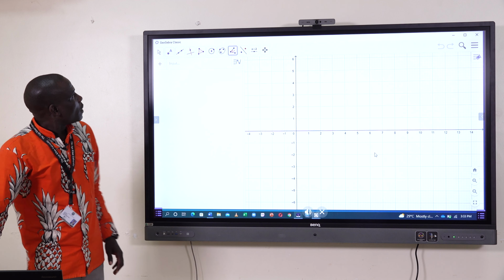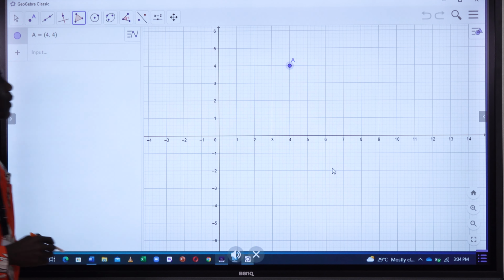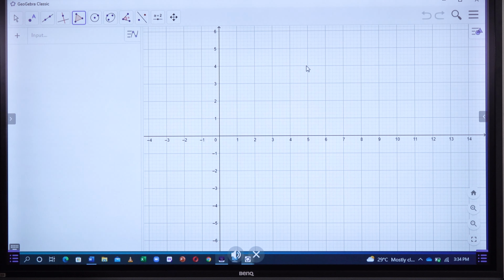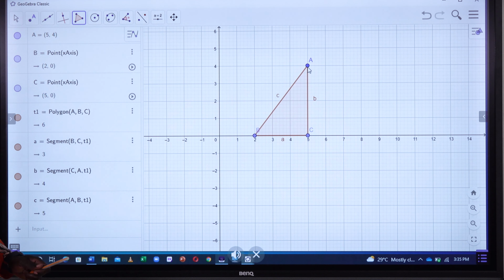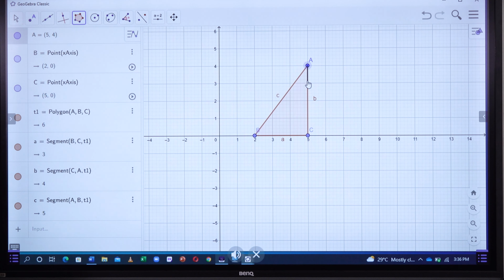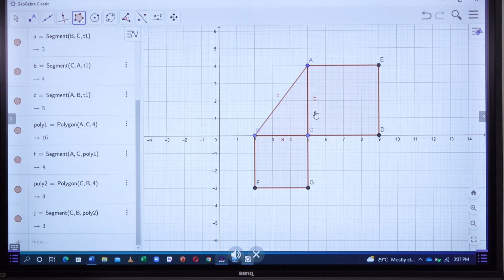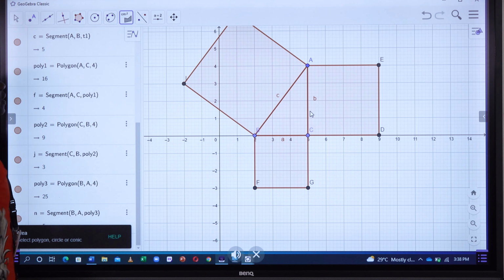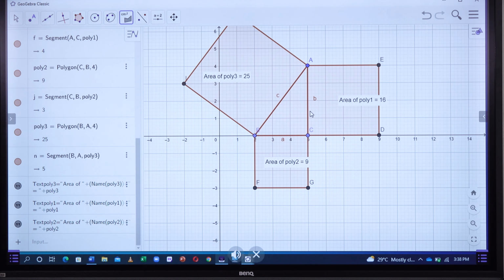Pythagoras Theorem Using Geogebra